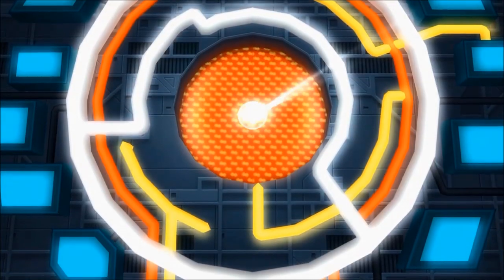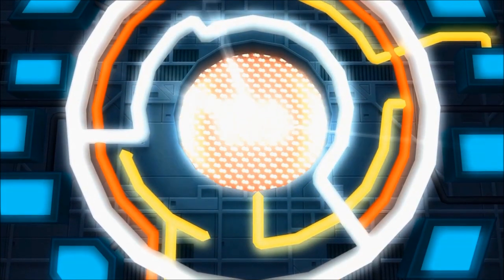Joshua Orro's Tron (1982) Blog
Episode 462 of Mustang Prince Orro Reports
Today Joshua gets beamed into Space Paranoids to blog an early 80s Disney Sci-Fi film where a computer programmer and a security program team up to face the source of ENCOM's mainframe network